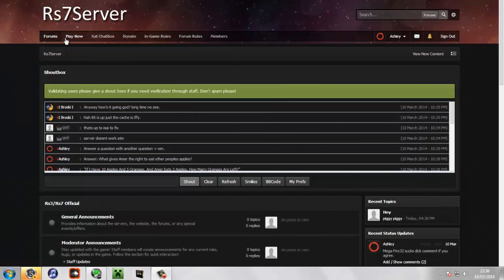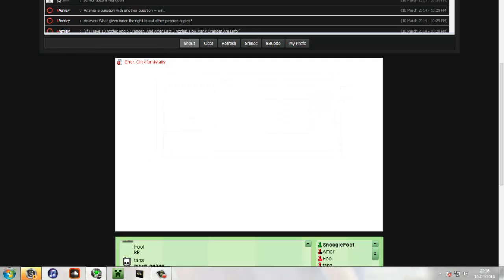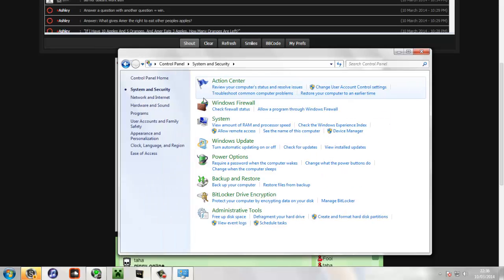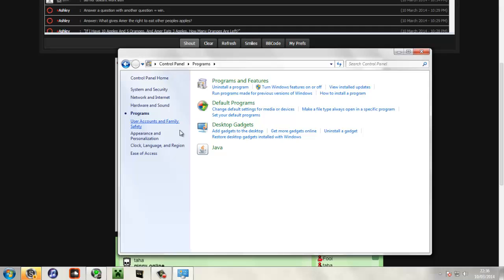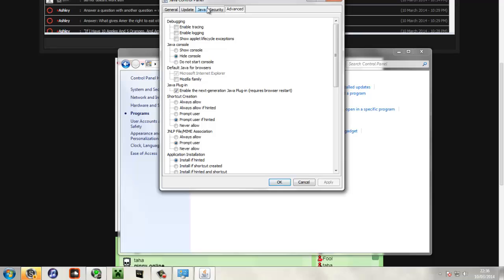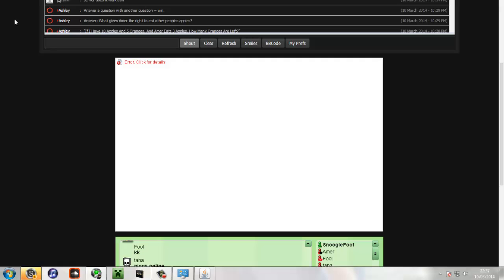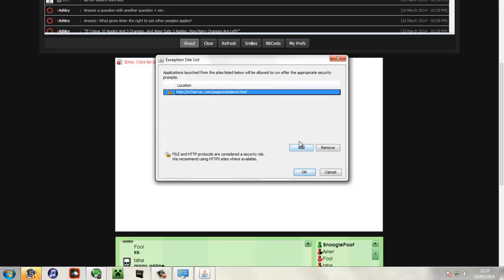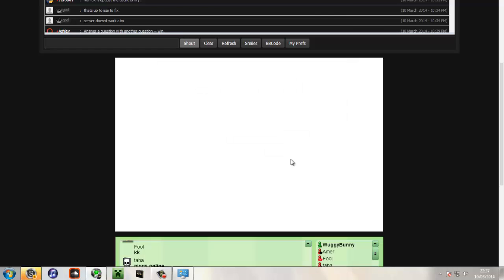How to Bypass "Java Application Blocked"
This happens on quite a few private servers.